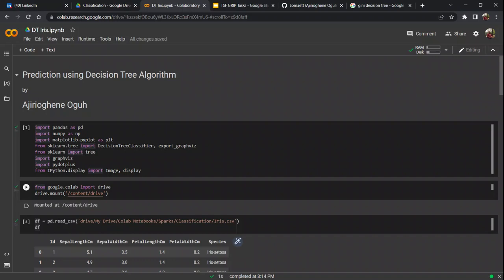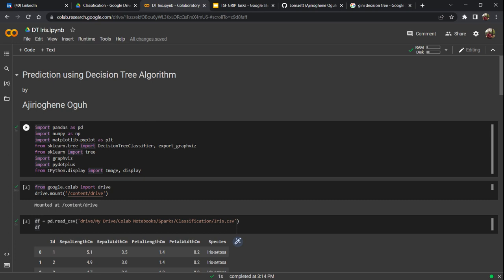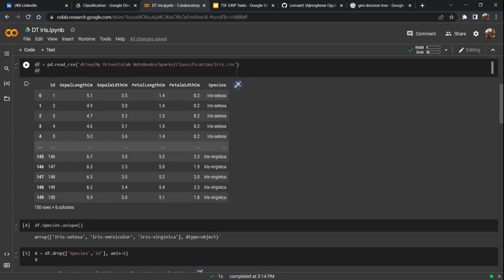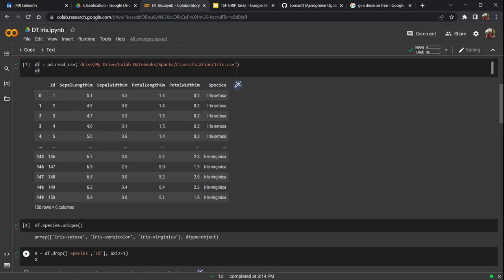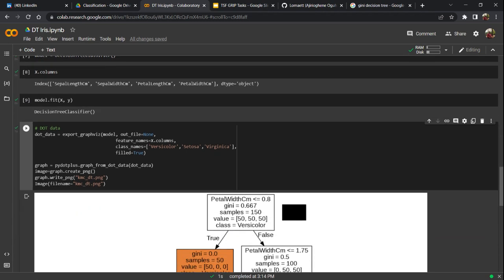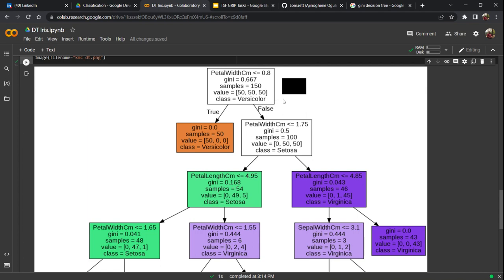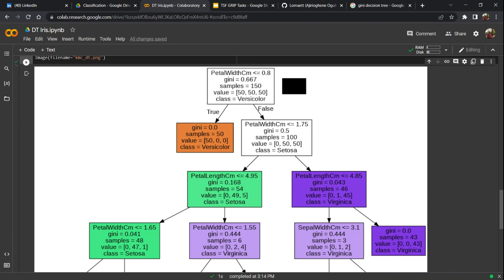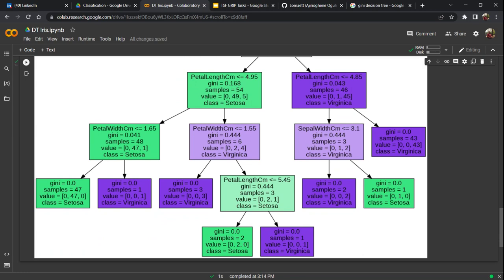Prediction Using Decision Tree Algorithm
In this project, I showcase the effectiveness of the Decision Tree Algorithm as a classifier. This project is in fulfilment of the requirements of The Sparks Foundation Graduate Rotational Internship Program on Data Science and Business Analytics, December 2022 cohort.